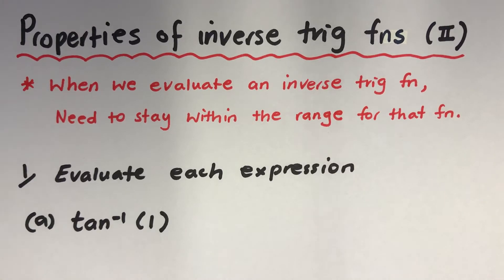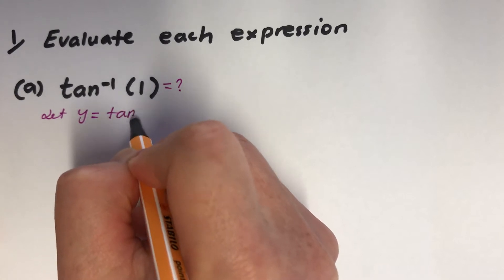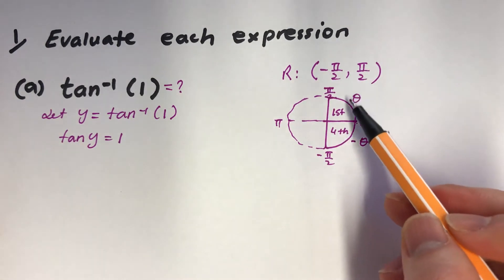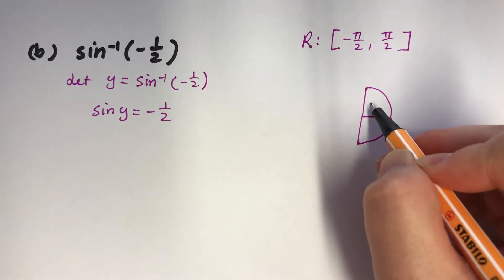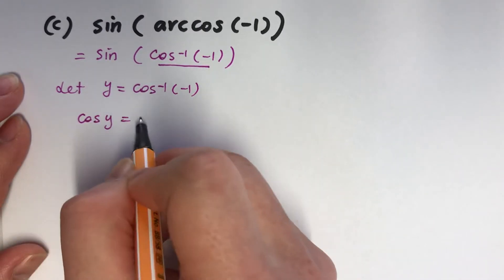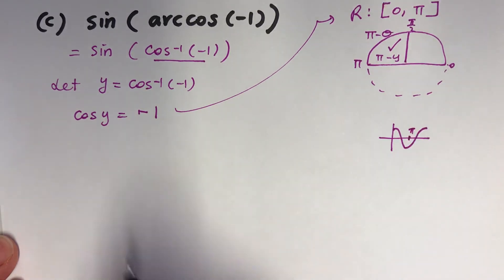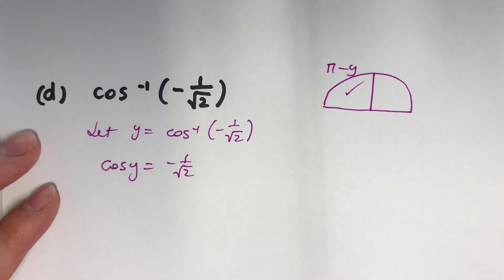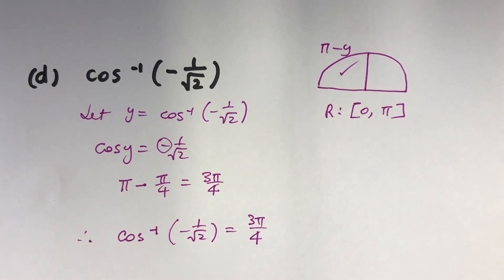ADV & EXT1) Trigonometric Functions: Properties of inverse functions (2)